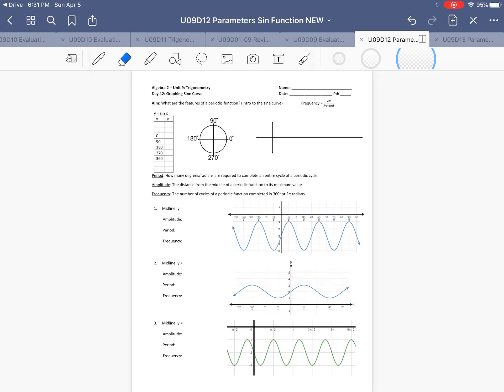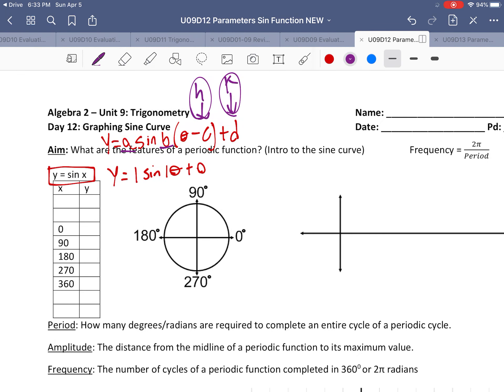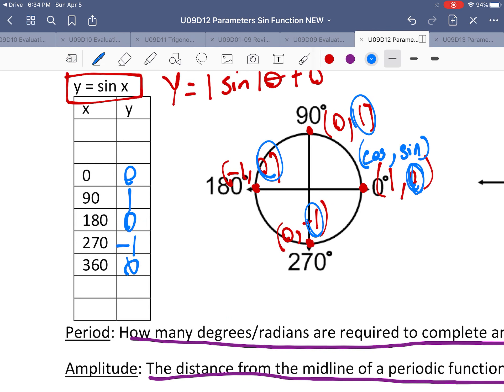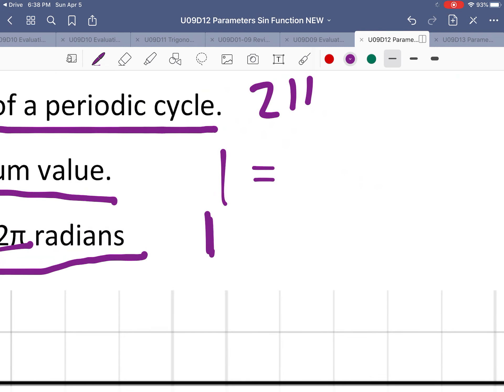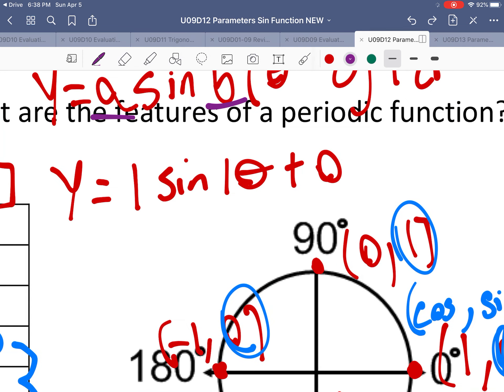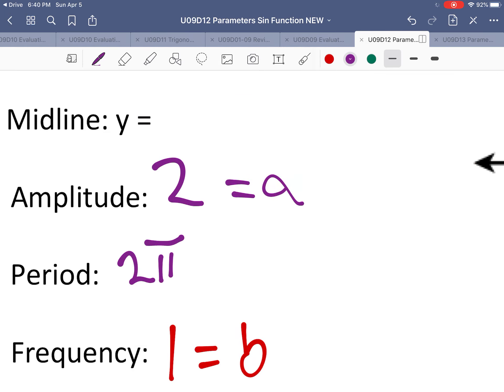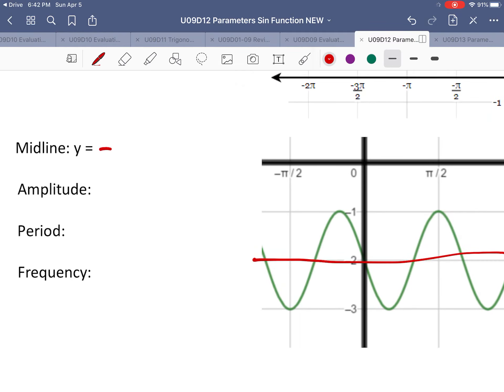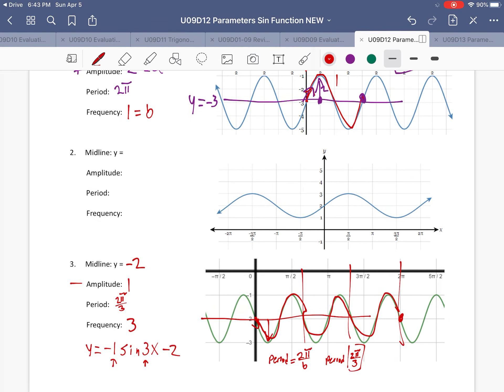U09D12 The Sine Curve